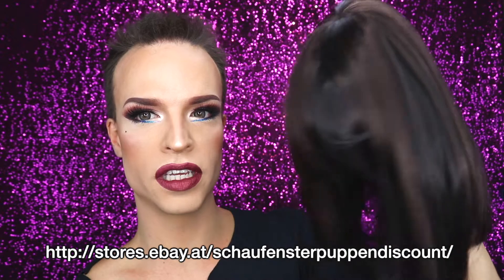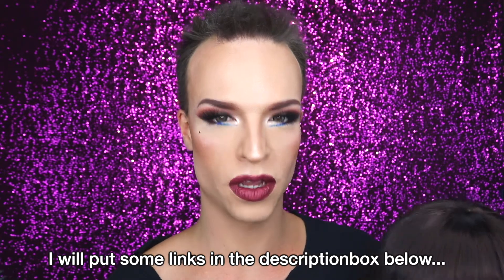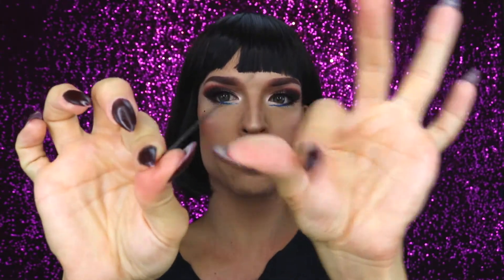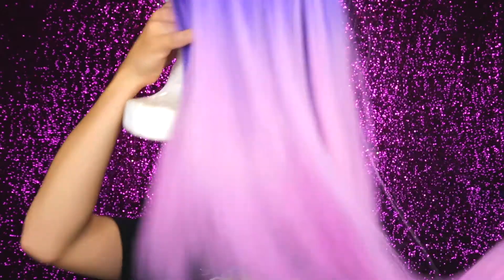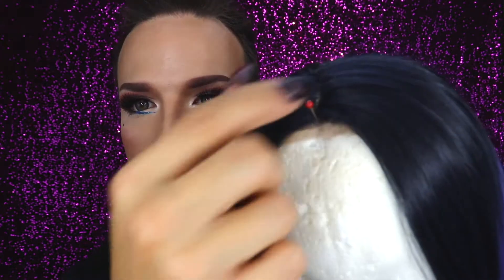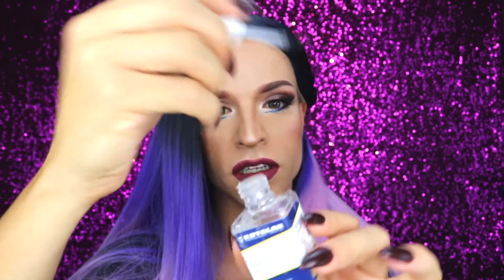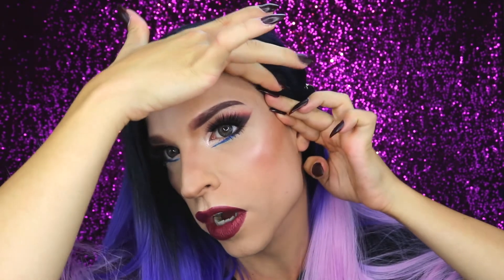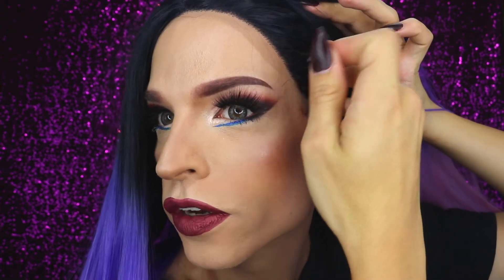HOW TO USE WIGS | LACE FRONT WIG APPLICATION | TAMARA MASCARA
HOW TO WEAR A WIG | WIG TUTORIAL | WIG GLUE

I was asked to do a Video about how I use my wigs.
So this is going out to all of you wig wearers and lace stickers!

Here are some helpful links for you!

Ebay for cheap wigs: stores.ebay.at/schaufensterpuppendiscount